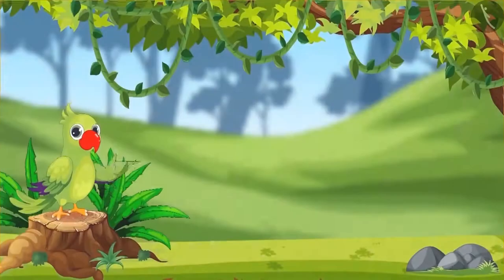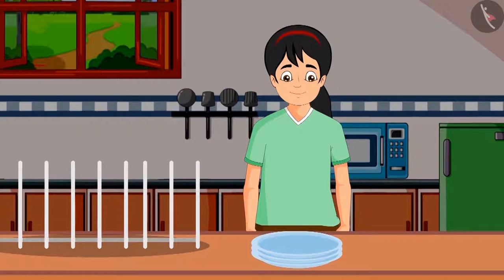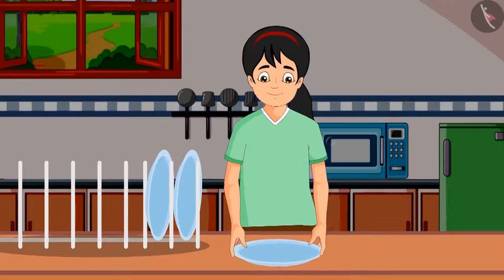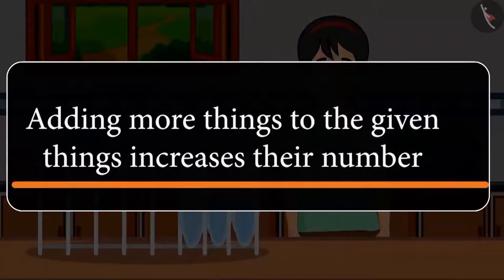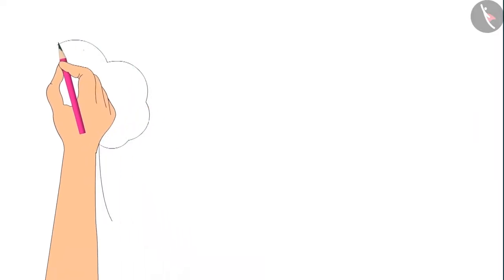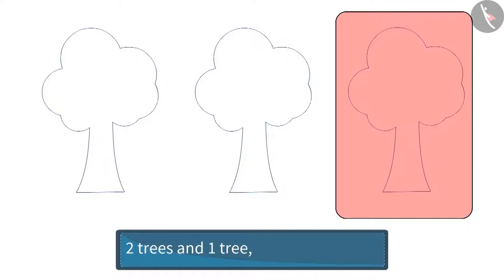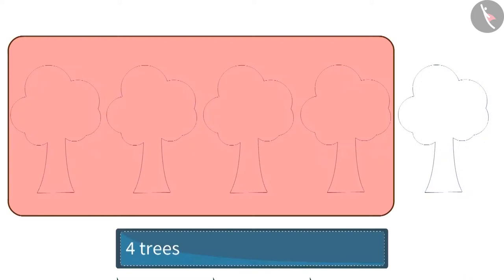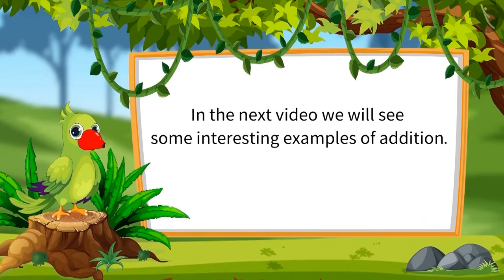Class 1 Maths Chapter 3 'Addition' (Part 4) Addition of Numbers cbse ncert english medium